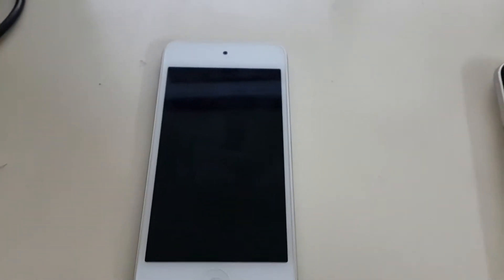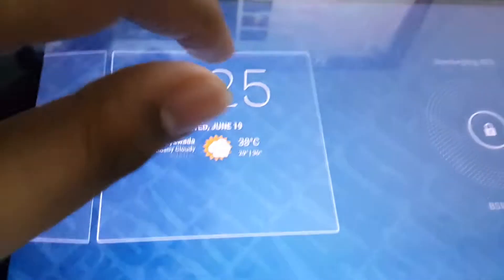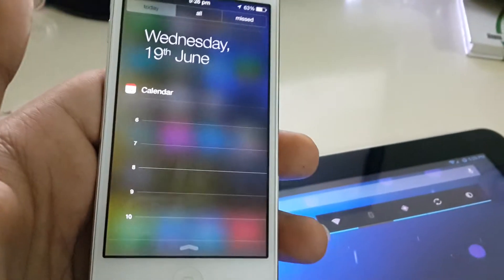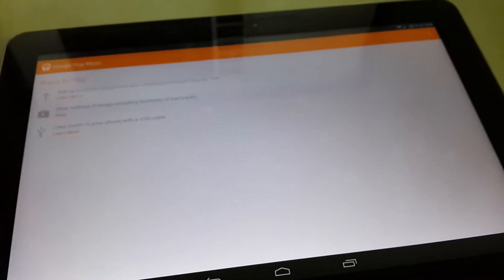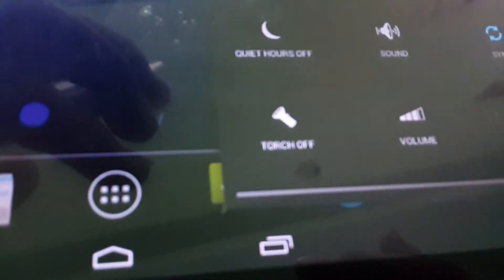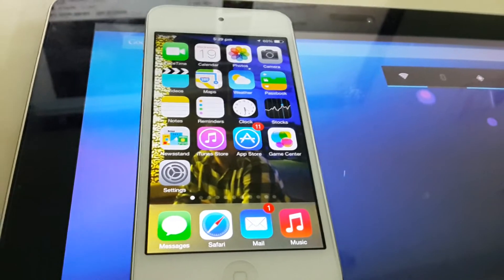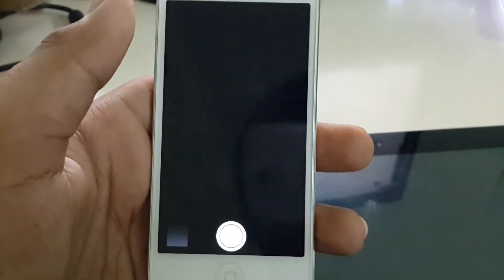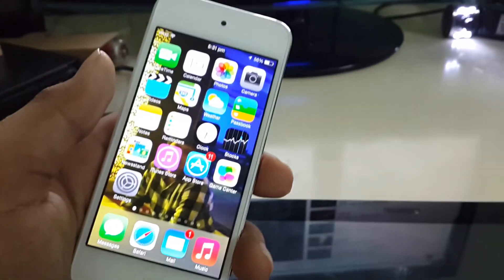ios 7 beta update and the copy cats year(apple)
Android vs apple ios 7
Ios 7 is a copy of android,blackbery,windows.